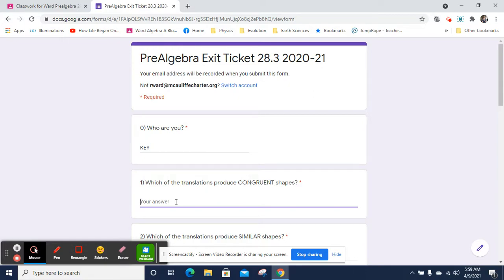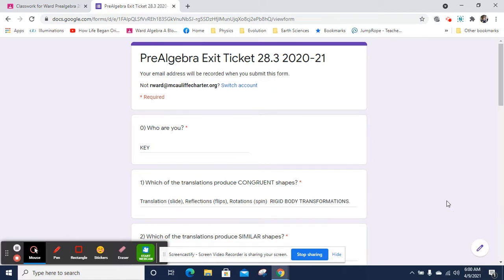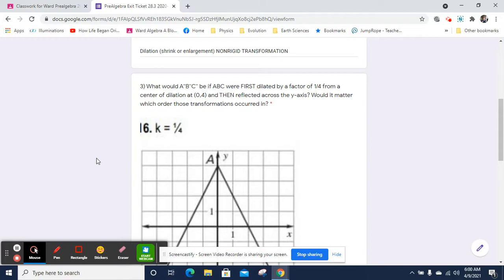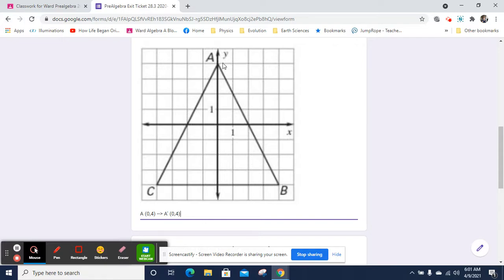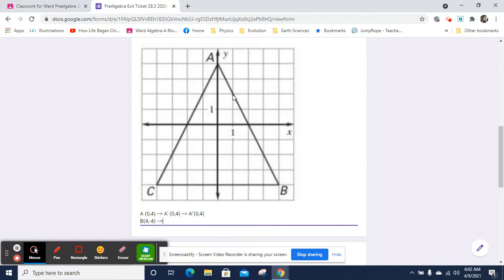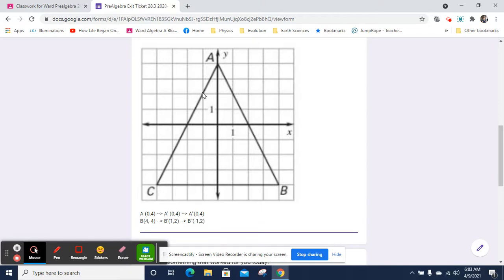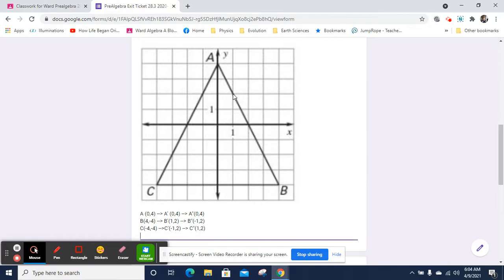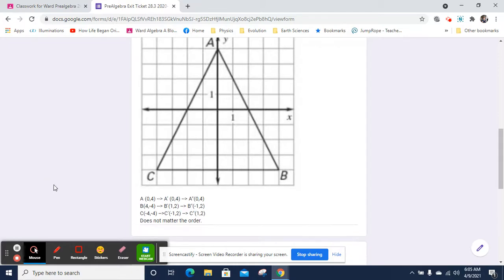PreAlgebra Exit Ticket 28.3 Video Key